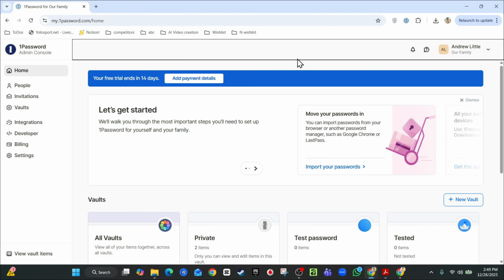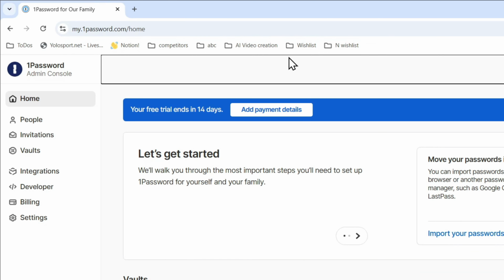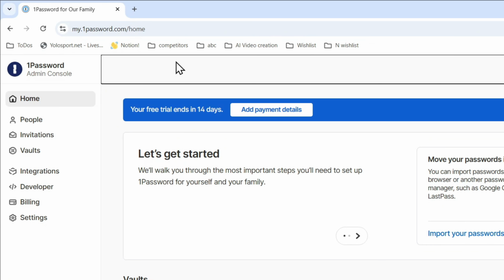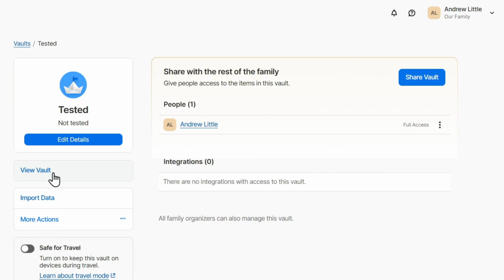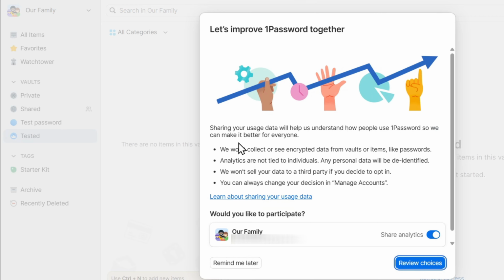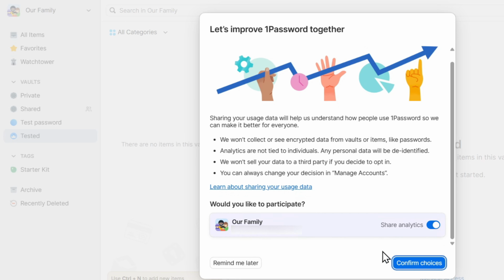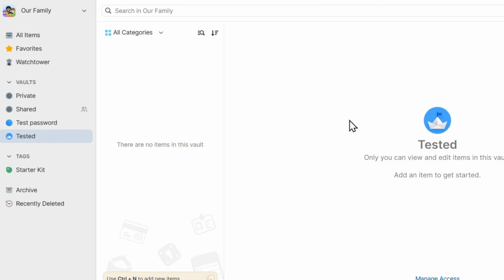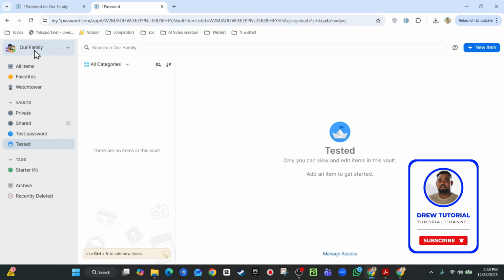Can’t Find Your Vault in 1Password? Here’s How to View It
How to view your vault in 1Password is a common question, especially if you’re new to the app or using it across multiple devices. In this tutorial, I’ll show you exactly how to access and view your vault in 1Password step by step.

You’ll learn:

Where to find your vault in 1Password
How to view vaults on desktop, browser, and mobile
The difference between personal and shared vaults
What to check if your vault isn’t showing up

1Password vaults are where your passwords, secure notes, and login items are stored. Whether you’re using 1Password on Windows, Mac, Android, iPhone, or in a browser, this guide makes it easy to locate and manage your vault.

This tutorial is updated for 2026 and designed to be simple, clear, and beginner-friendly—no advanced setup required.

Watch our related videos to get the most out of your password manager.

1Password is a secure password manager trusted by 175,000+ businesses worldwide. It helps teams protect accounts, manage access, and stay secure without slowing work down.